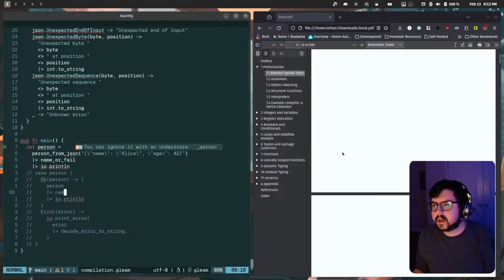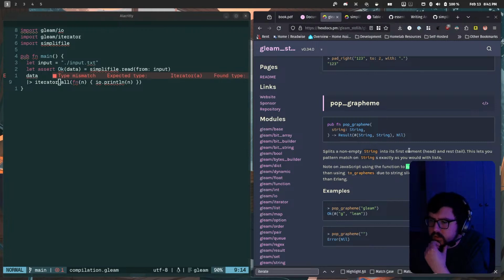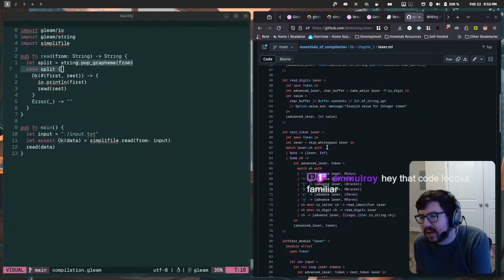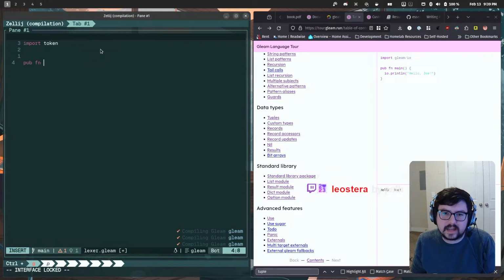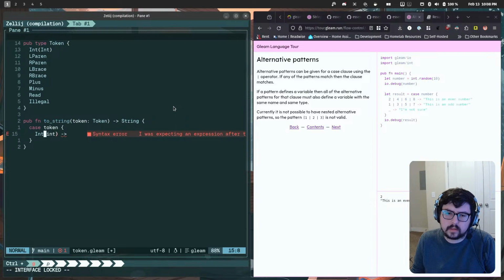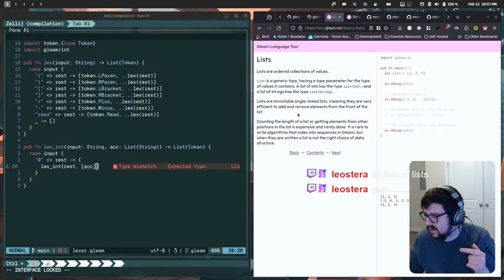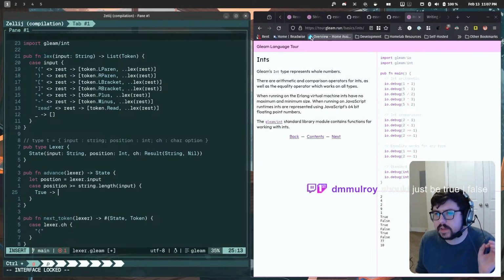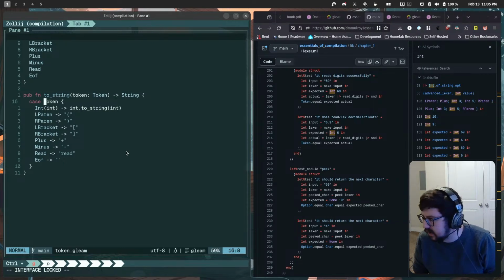Learning Gleam by Building a Compiler